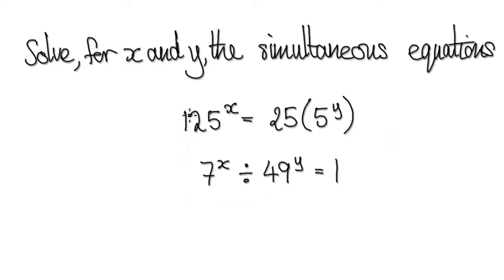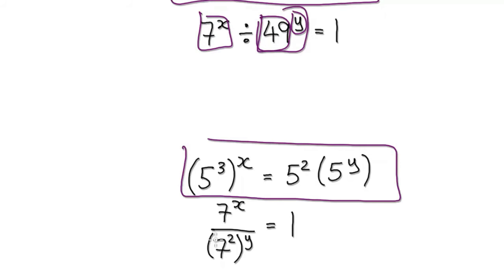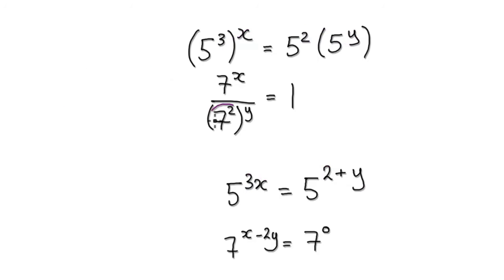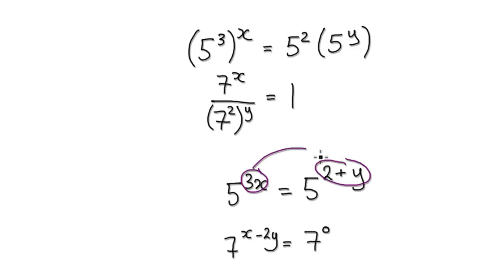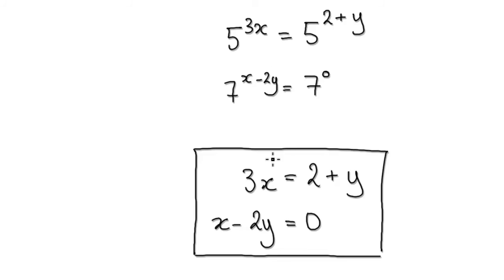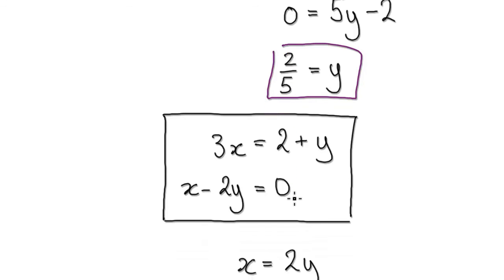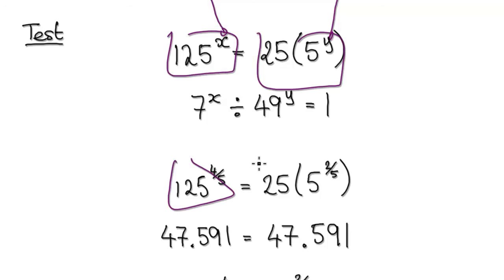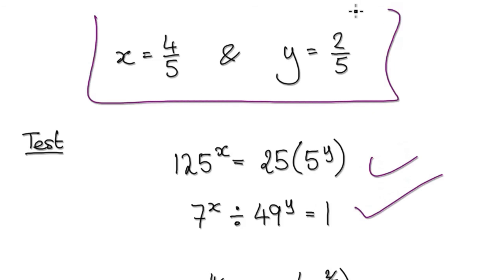Grade 11 - Indices - Exam Revision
Indices Grade 11